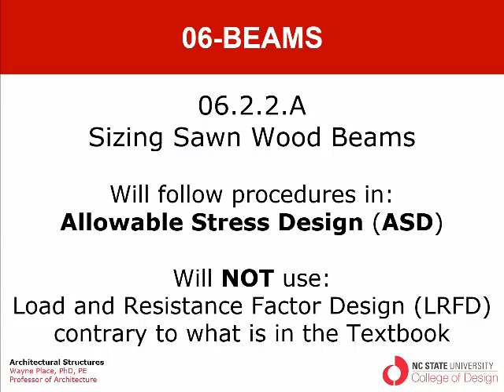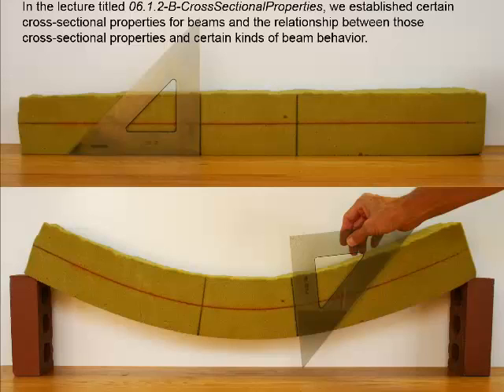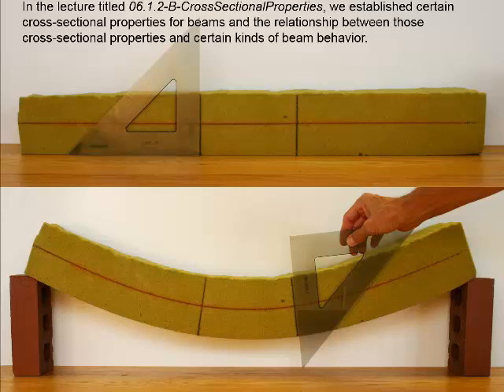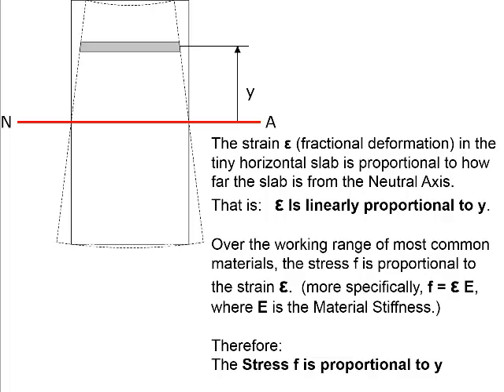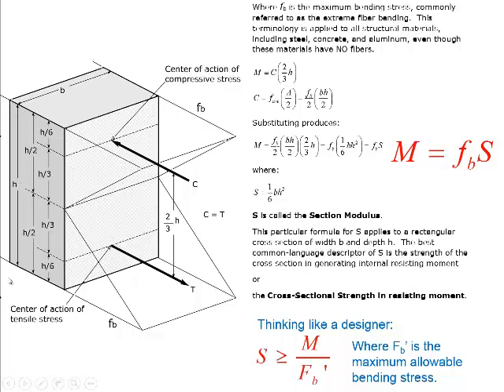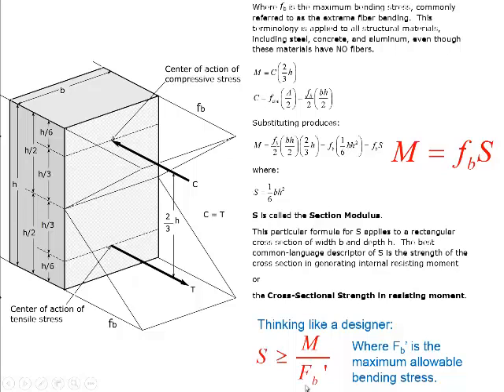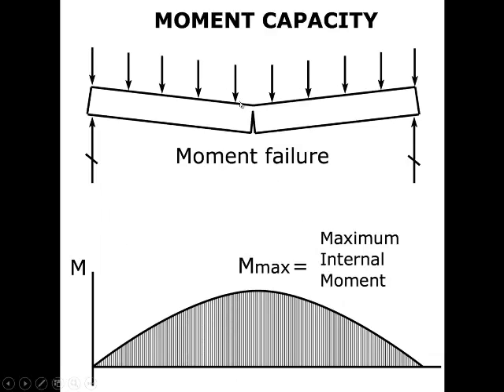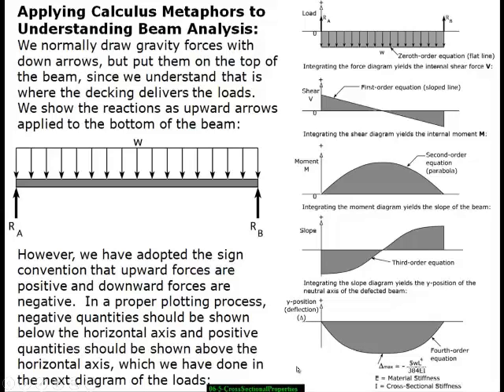06 2 2 A SizingSawnWoodBeams